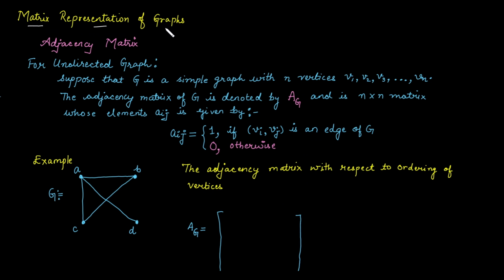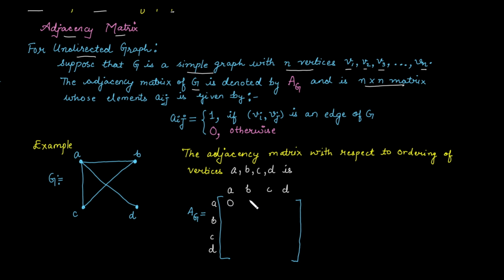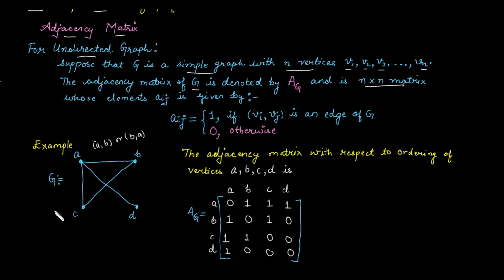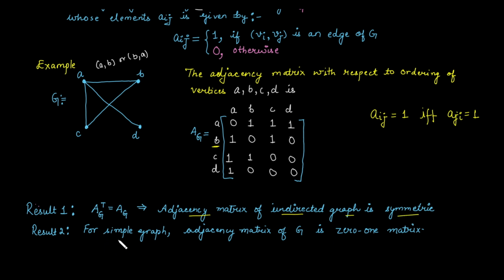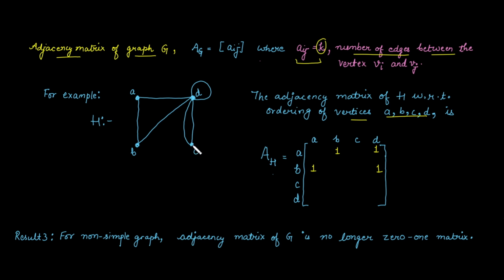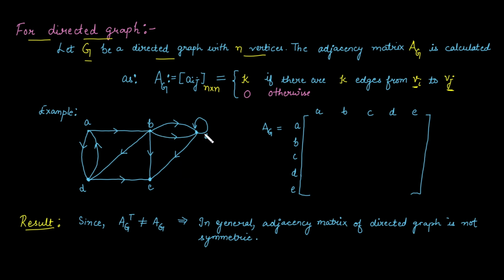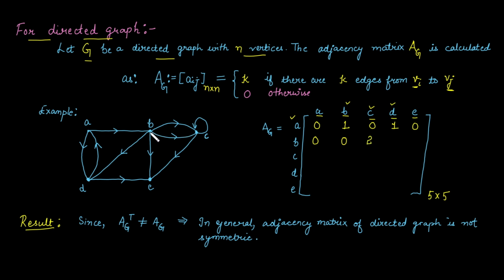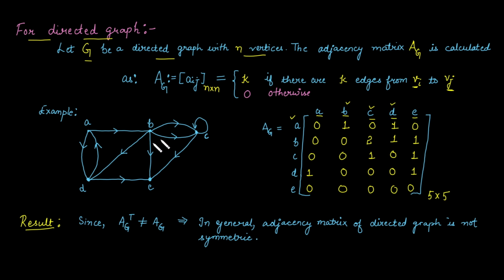Adjacency Matrix of Undirected and Digraphs: Matrix Representation of Graphs - I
This video lecture introduces the “ADJACENCY MATRIX OF UNDIRECTED AND DIGRAPHS: Matrix Representation of Graphs-I," offering valuable insights for students pursuing B.Sc., B.Tech, and M.Sc. degrees, as well as those preparing for competitive exams.

In this video, we delve into the concept of adjacency representation, focusing on both undirected and directed graphs. We explore how to represent graphs using matrices, providing a clear understanding of the connections between nodes. Through concise explanations and visual aids, we demonstrate how adjacency matrices offer a convenient way to visualize and analyze graph structures.